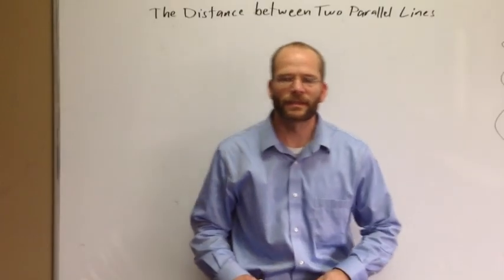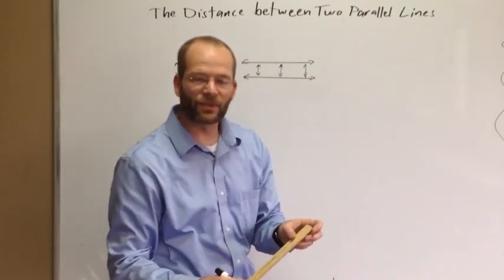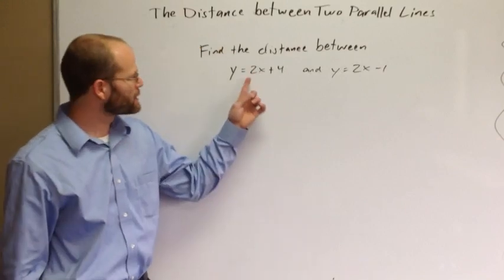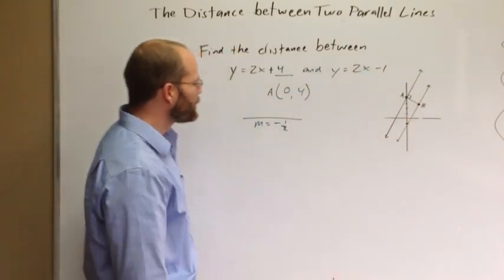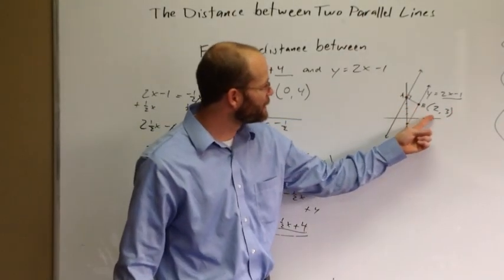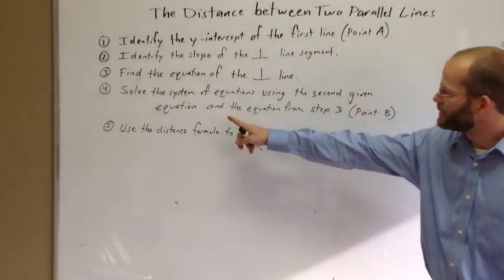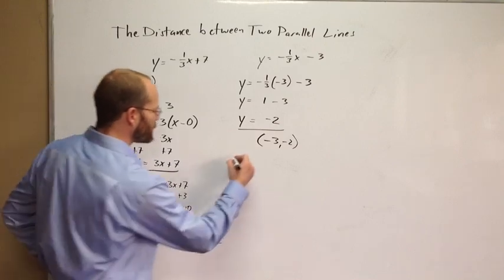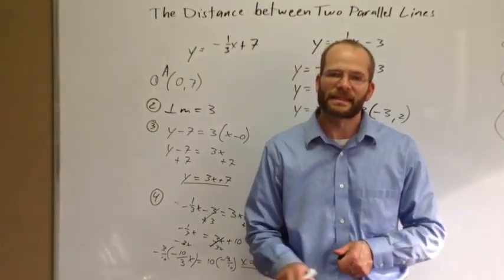Distance between Two Parallel Lines